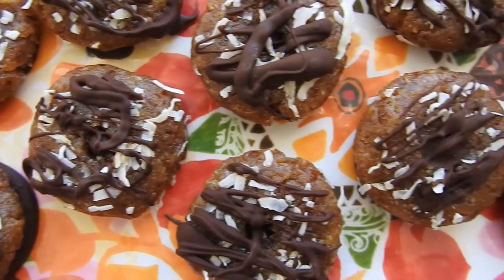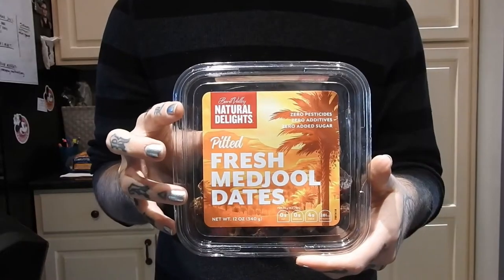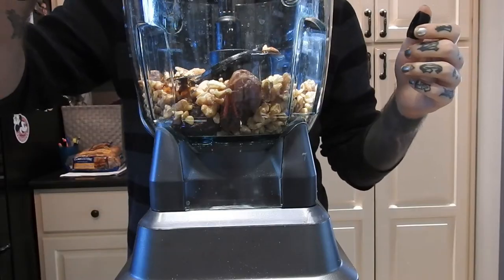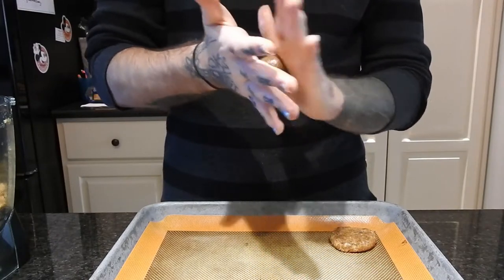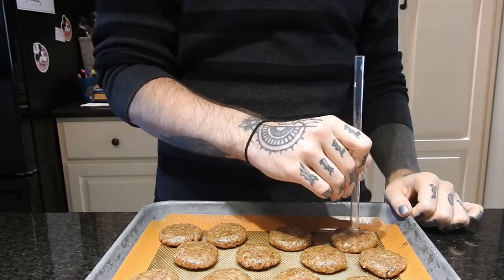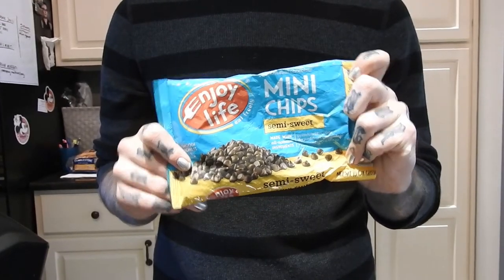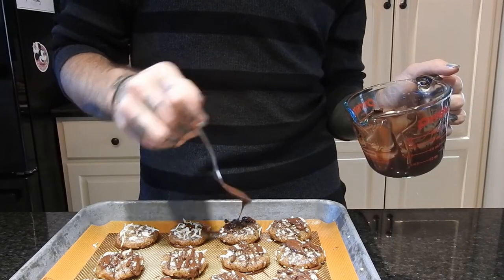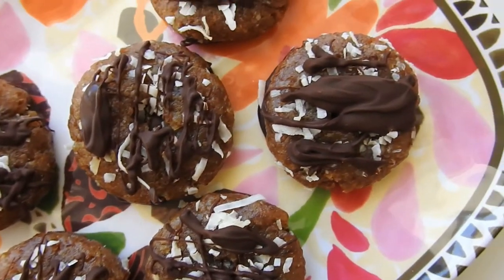Raw Vegan Samoas